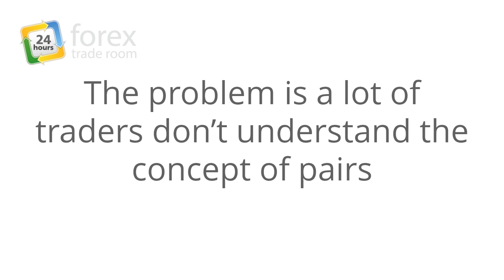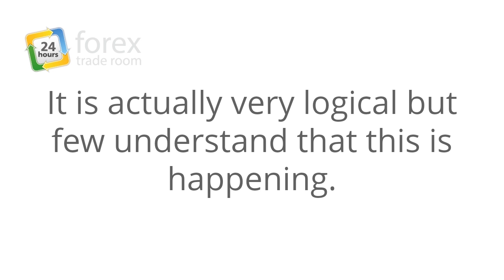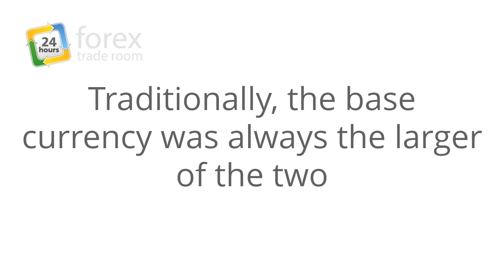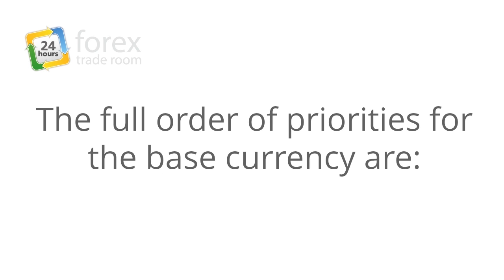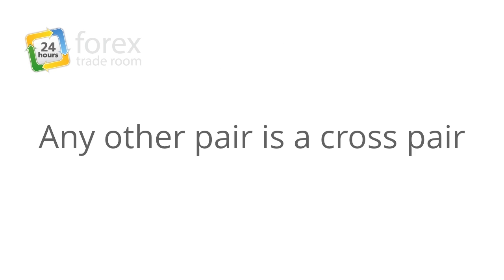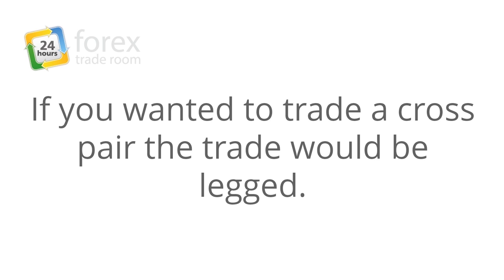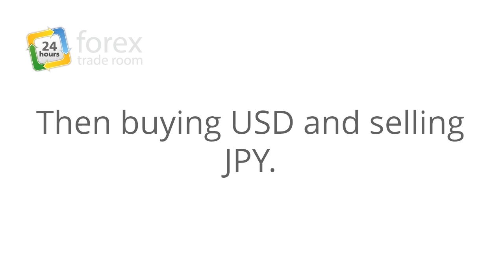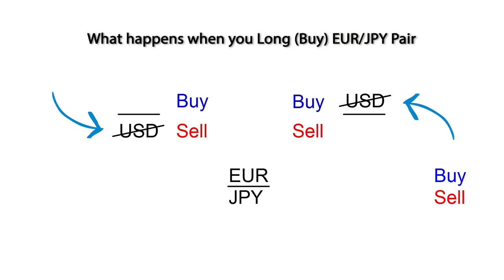Forex Cross Currency Pairs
Do you actually know what a Forex cross currency pair is?

This might appear an odd question to ask a forex trader ….yet, in a recent survey we conducted amongst traders 69% of them, yep...69% couldn't tell us why a cross pair was different from a major pair! And many of these been trading for some years.

Digging a bit it became apparent that the basic issue was that a lot of traders don’t really understand the concept of pairs in the first place.  This video explains exactly what a forex cross currency pair is and how it is formed. In the next video you will understand the importance of needing to understand while trading forex crosses